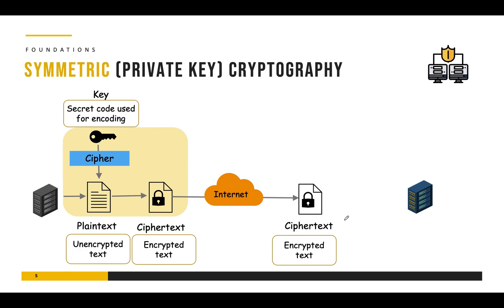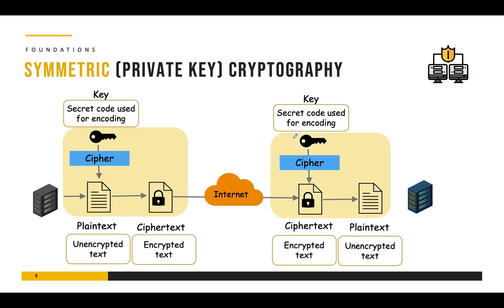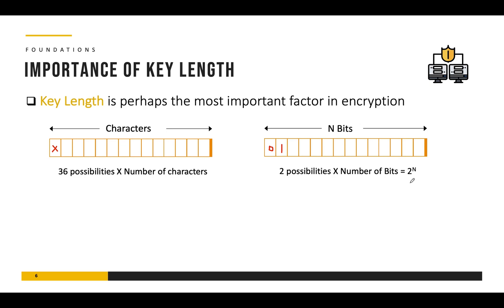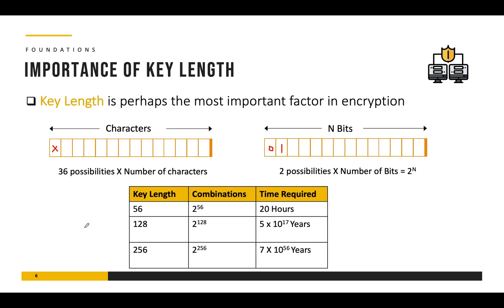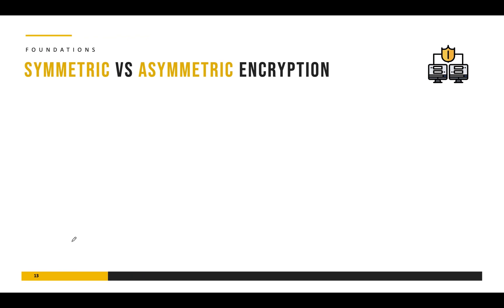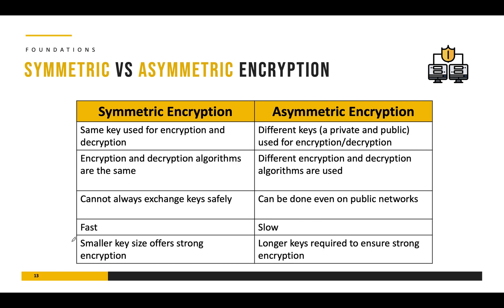What is Cryptography | How Cryptography works | Learn Encryption and Decryption in 15 minutes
If you like the video, then don't forget to checkout the complete course including *free sample lectures*:

We hope this will be the best cyber security training for beginners. In this video, we tried to explain cybersecurity simply. From this video, you will learn about how symmetric key encryption works, symmetric vs asymmetric encryption, and more. If your question is what is cryptography? Then this video is your solution. Even cyber security for non it professionals person too. So, watch the video till the end and learn more about encryption, cryptography, cyber security.

A fun and gentle introduction to Cryptography for beginners in Network Security and Cyber Security.
0:00 INTRO
0:11 CRYPTOGRAPHY
0:29 CATEGORIES OF CRYPTOGRAPHY (SYMMETRIC ENCRYPTION)
0:38 SYMMETRIC
1:22 HOW SYMMETRIC ENCRYPTION WORKS?
3:29 IMPORTANCE OF KEY LENGTH
5:25 AES (ADVANCED ENCRYPTION STANDARD)
6:03 THE SECOND CATEGORY OF ENCRYPTION (ASYMMETRIC ENCRYPTION)
6:09 ASYMMETRIC (PUBLIC KEY) CRYPTOGRAPHY
9:34 WHY ASYMMETRIC ENCRYPTION IS IMPORTANT
11:33 POPULAR ASYMMETRIC SOLUTIONS
11:51 SYMMETRIC VS ASYMMETRIC ENCRYPTION
Our hands-on labs will teach you skills which you can directly use in your job:
 1. Spot phishing emails, investigate whether the links or attachments are malicious and whether you should block the domain or not

2. Carry out port scanning and discover which services are running on your web server

3. Carry out an actual SQL injection attack on a website and learn how to prevent these attacks

4. Carry out a blind SQL injection attach on a website by leveraging boolean and time-base inference techniques

Cybersecurity: From Beginner to Expert

- Foundations: CIA Triad, Identity and Access Management, Identity Federation, Security Governance: Policies, Standards and Procedures, Intellectual Property, Cryptography, Hashing and Digital Signatures

- Network Security: OSI and TCP/IP, Application and Transport Layers, Sockets, DNS, Network Layer (IP), Link Layer, Firewalls, IPSec, HTTPS/SSL/TLS, VPNs, Port Scanning, NAT (Network Address Translation), Wireless Networks and Security

- Cyber Attacks: Password Attacks, DoS and DDoS, DNS Attacks, Network Attacks, Man in the Middle Attacks, Social Engineering (Phishing, Whaling)

- Web Application Security: Web Application Architecture, SQL Injections, Blind SQL Injections, Mitigating SQL Injections, XSS (Cross Site Scripting), Vulnerability Management

- Malware: Viruses and Worms, Spyware, Trojans, Ransomware, Logic Bombs and Root kits, Anti Malware

©️ 2021 [ Logix Academy ]